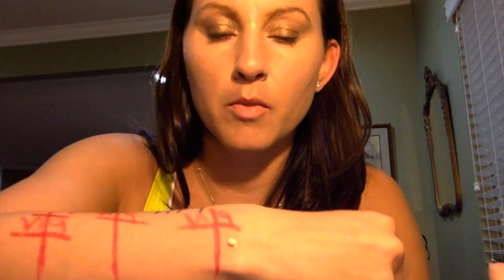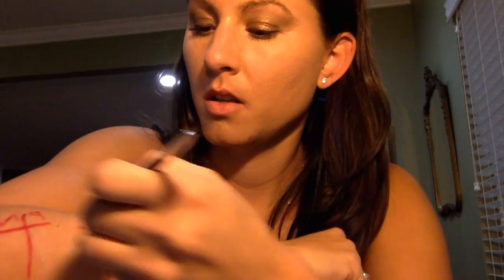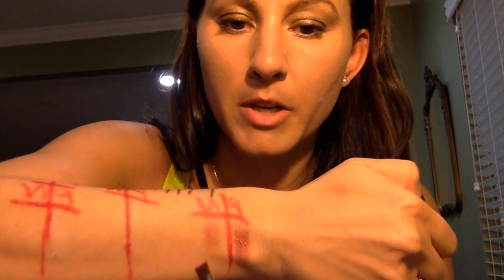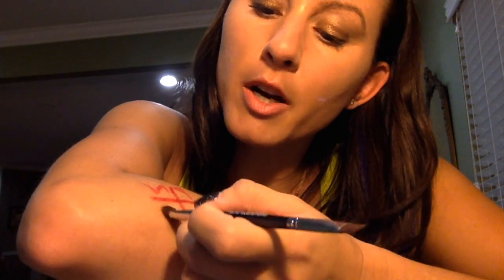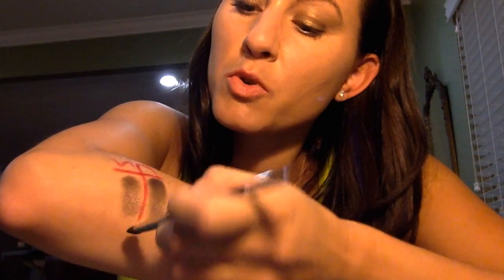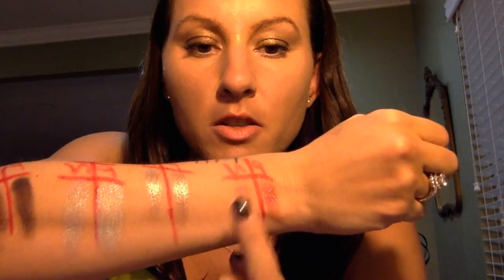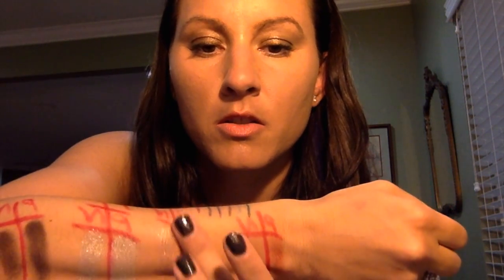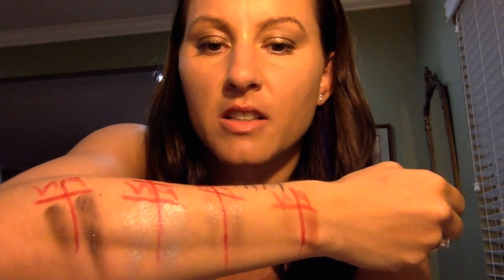Younique Eye Primer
Do you Prime?? SO IMPORTANT!